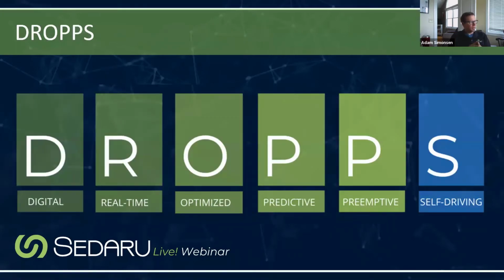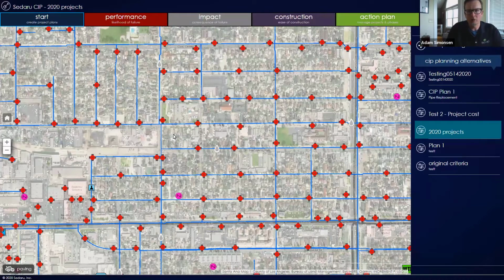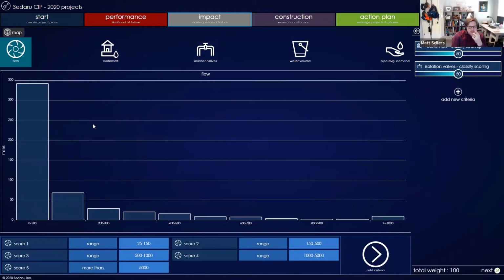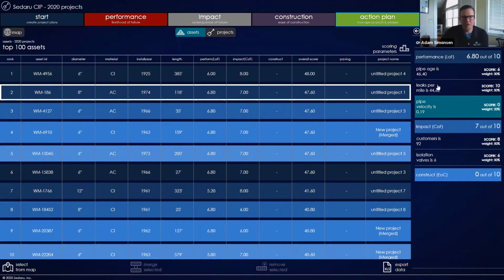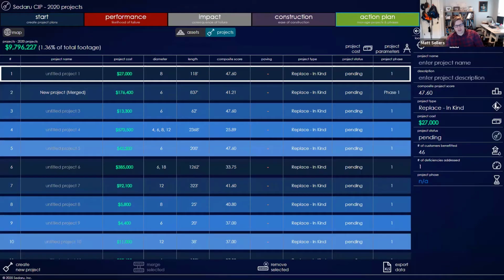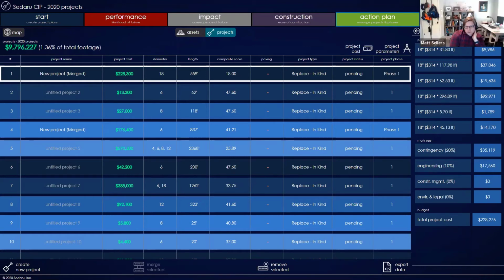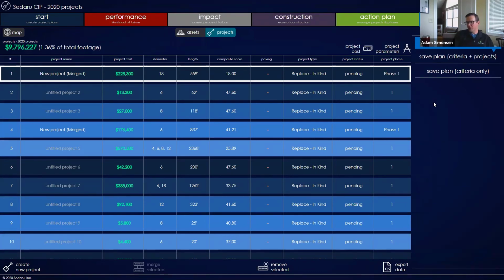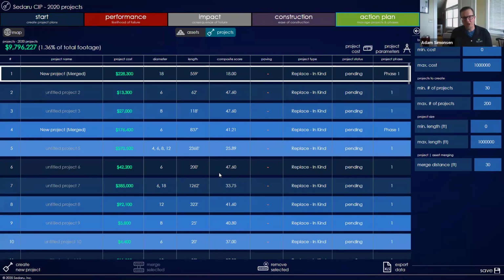Using Sedaru for Integrated Risk-Based Pipe Rehab and Replacement Webinar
Sedaru delivers a consensus-building approach to pipe rehab and replacement strategies. Sedaru CIP is the industry’s easiest-to-use, risk-based capital planning tool, that can utilize data from across your organization to create a dynamic pipeline replacement plan. Join the Sedaru Live! Team, on demand, to discuss solutions for increased efficiency in your pipe rehab and replacement plans!

Topics will Include:
• Perform Likelihood and Consequence of Failure (LoF/CoF) Risk Calculations
• Automatic project creation and visualization on a Esri-based map view
• Import or input street paving schedules to facilitate project sequencing
• Project costing and scoring calculations performed in seconds
• Easily build project planning scenarios with different criteria, weighting, and ranking